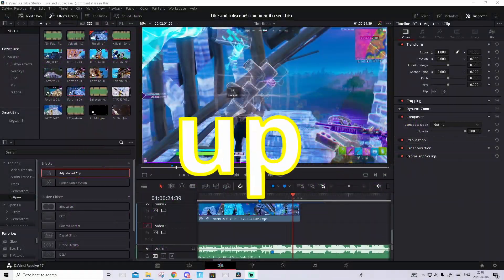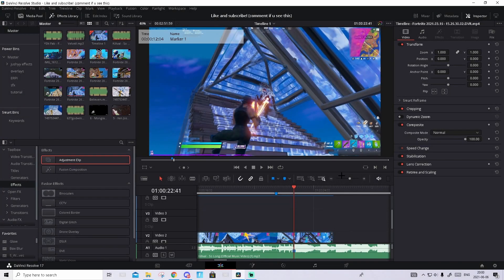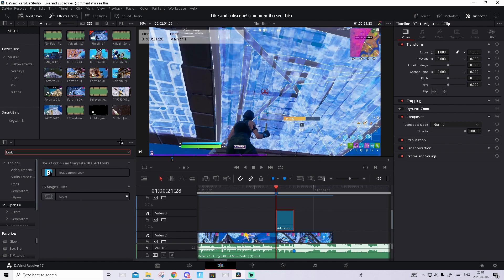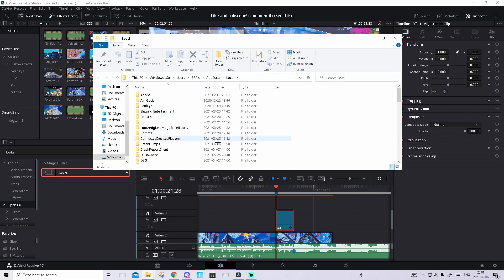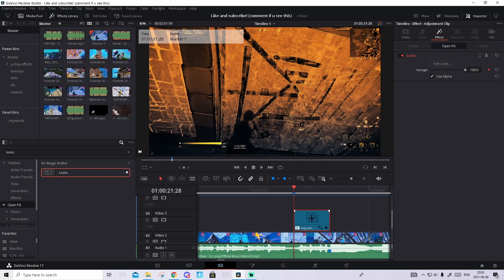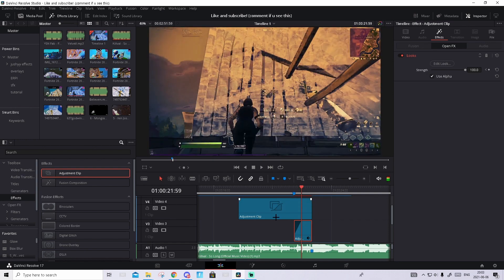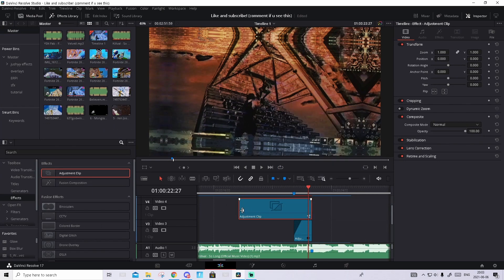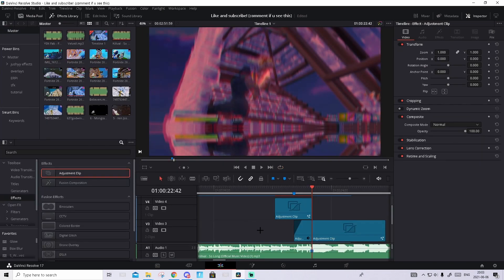How to make a *INSANE* vulcano glitch buildup (PRESETS) in davinci resolve 17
Hi in todays video i will show how to make a rly cool vulcano glitchy effect, I will give some presets but you have to use them in a little special way. Alsow if I helped u in any way i would apriciate it ALOT if you liked the video